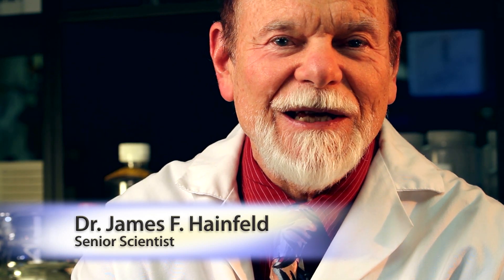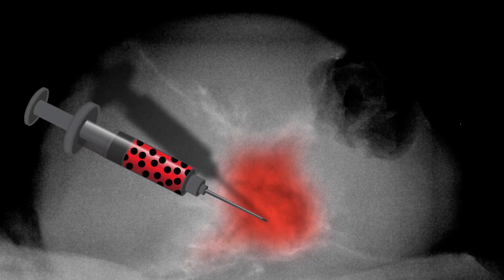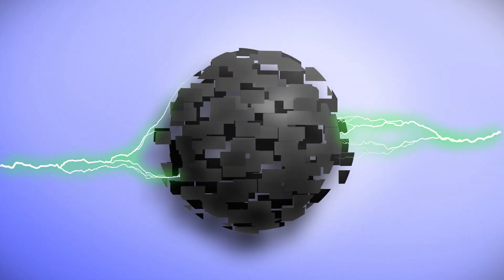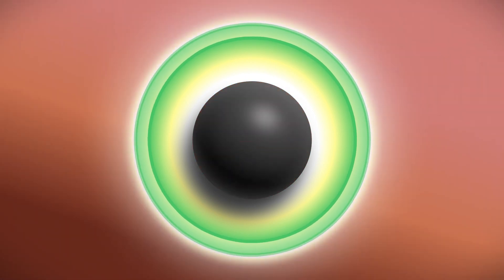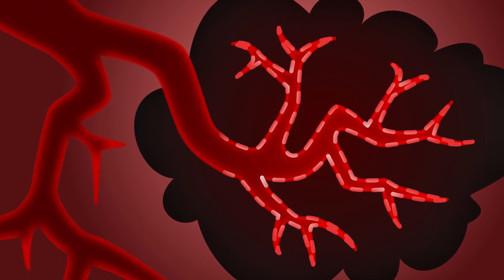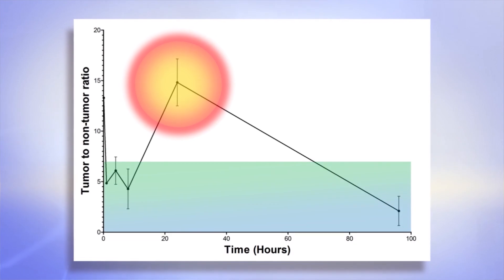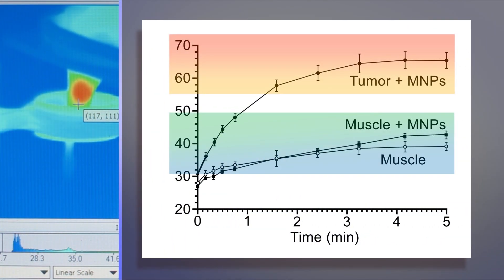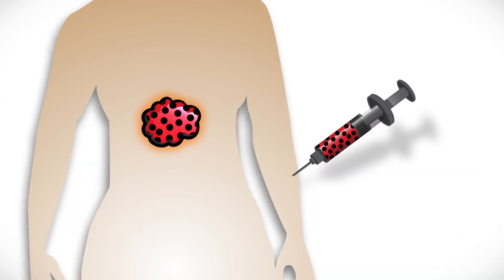Treating Cancer with Magnetic Nanoparticles Nanoprobes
@Nanoprobes Exciting developments in cancer research! A video I produced for my friends at Nanoprobes, my father's laboratory. They have developed magnetic nanoparticles that accumulate in tumors after i.v. injection-- add an oscillating magnetic field, and they literally cook the cancer.